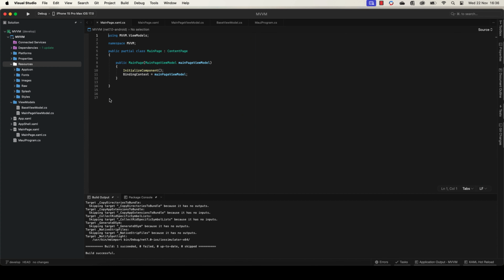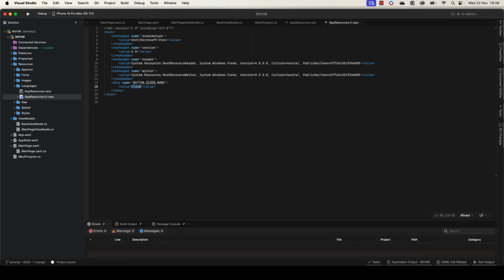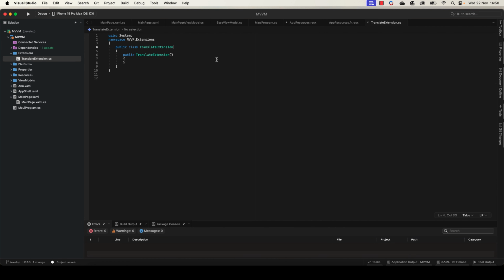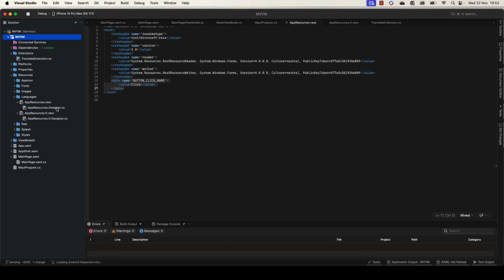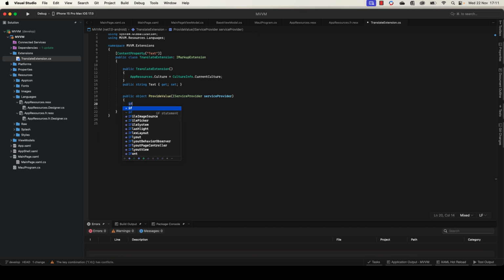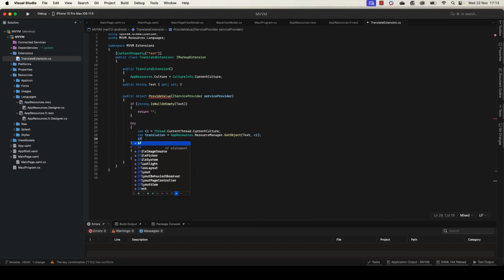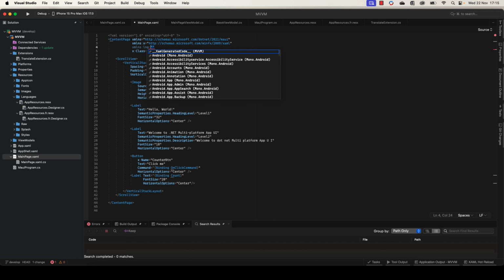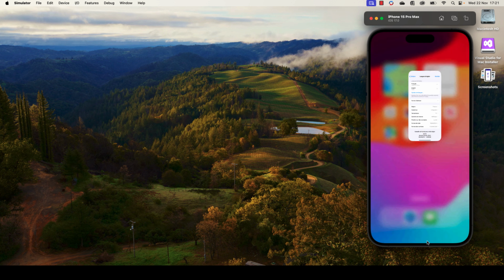.NET MAUI Tutorial - Localization (Part 2)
In this video, we will see together how to localize your application and make it multilingual.

⏱ Timestamps
00:00 - Inspect End Result
00:17 - Add Resources files
01:13 - Translate Extension
04:11 - Using Translate extension
04:23 - Xaml Databinding
04:38 - Demo